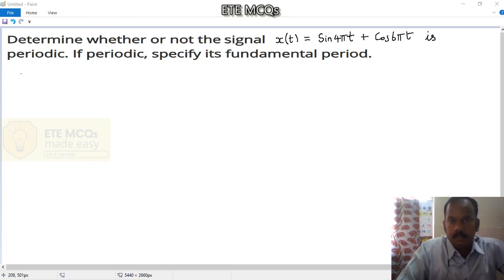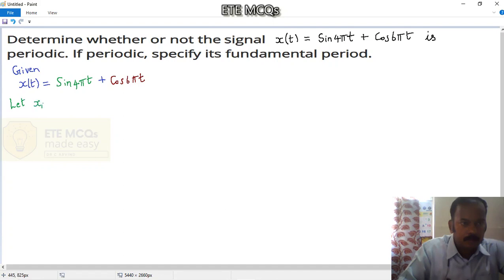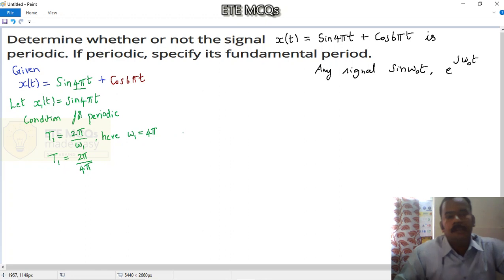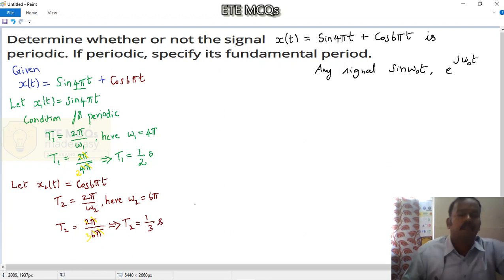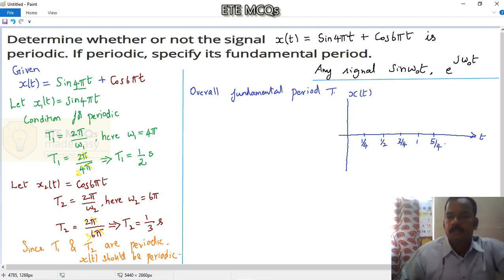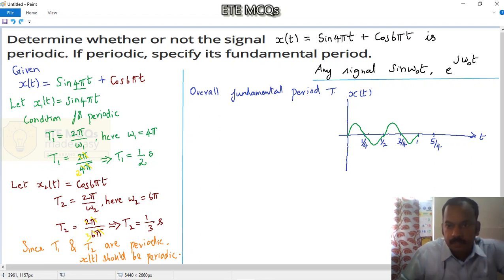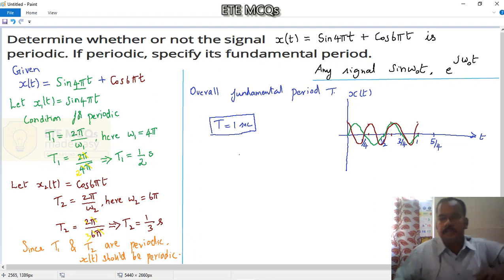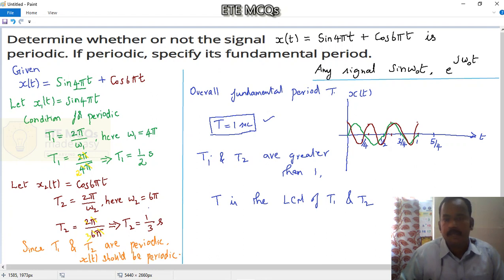NPTEL MCQs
Determine whether or not the signal x(t) = Sin4πt + Cos6πt is periodic. If periodic specify its fundamental period.   (NPTEL)

Ans: 1 second